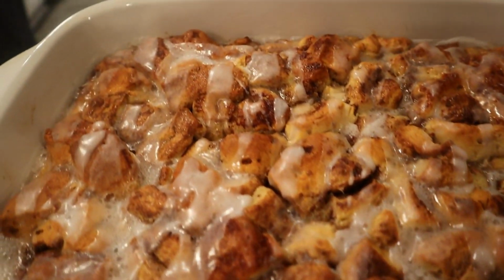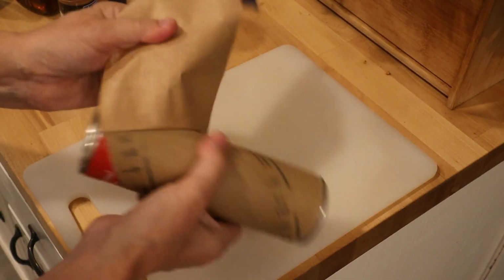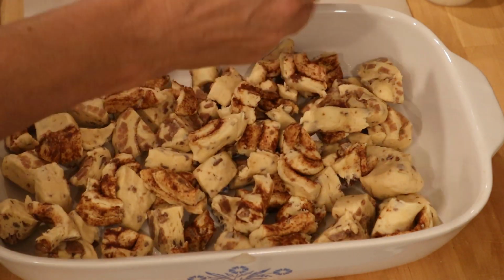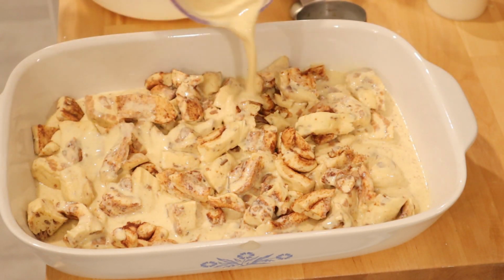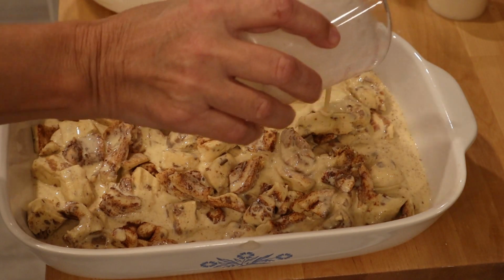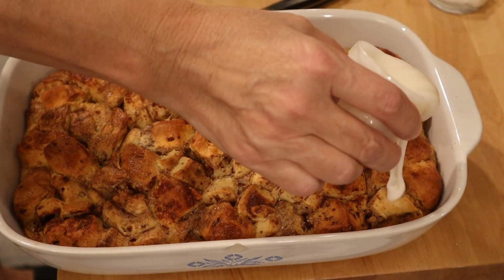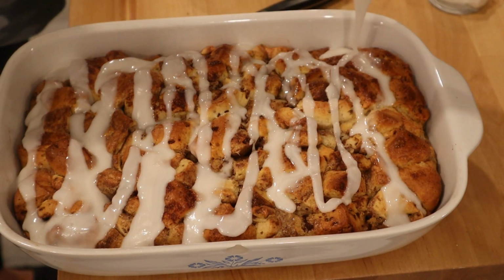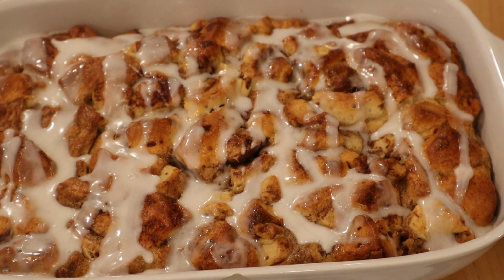Cinnamon Roll Casserole! So Quick And Easy And Perfect For Your Christmas Morning Breakfast!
I made this delicious cinnamon roll casserole and it was amazing! This would be a perfect Christmas morning breakfast pared with some bacon, sausage eggs or even a casserole! It comes together in minutes and only takes about a half an hour in the oven! You can even make it the night before or freeze it for later! You really want to make this!